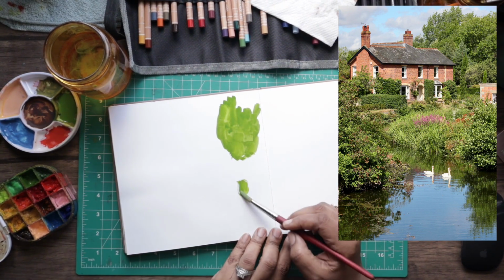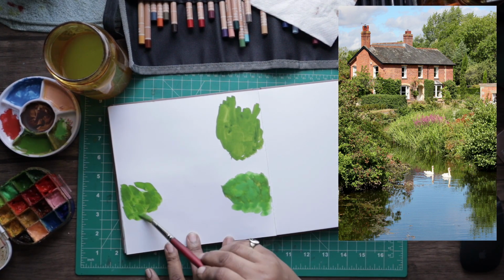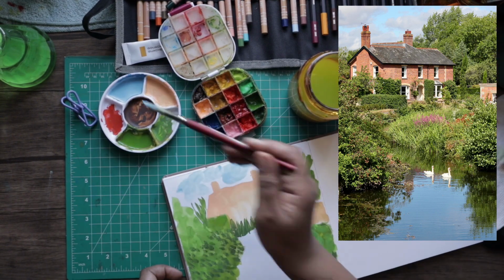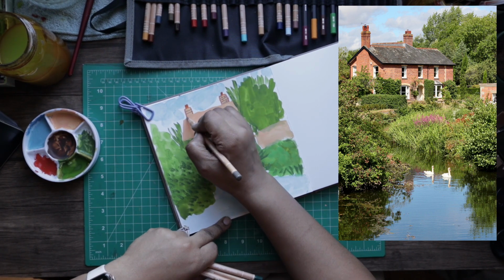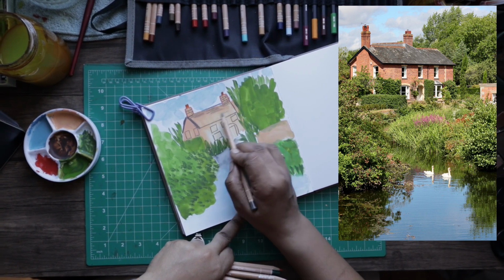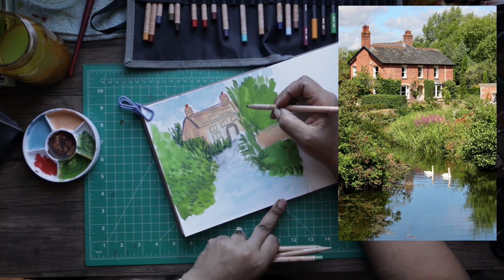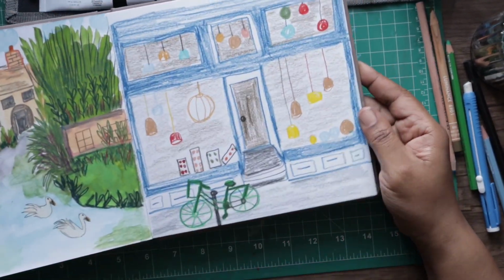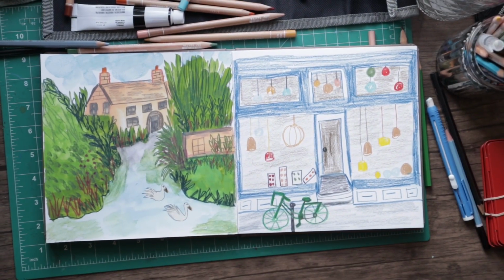Cozy Draw With Me - with Reference Photos - Sketchbook Painting Ideas - Sketchbook Shenanigans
In this cozy draw with me, we are drawing from two reference photos from Unsplash (links below) in our sketchbooks.  Feel free to use your own photos if you want.

Best wishes
Martine